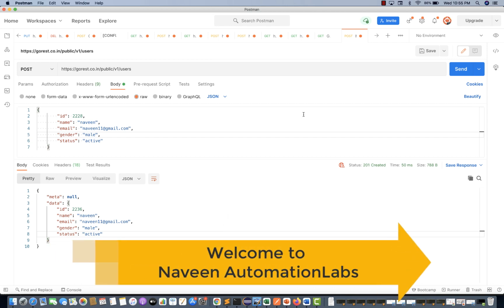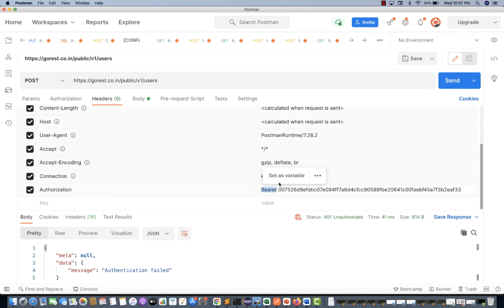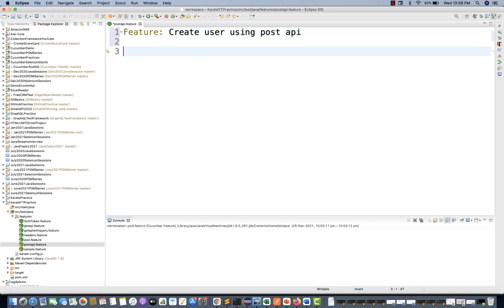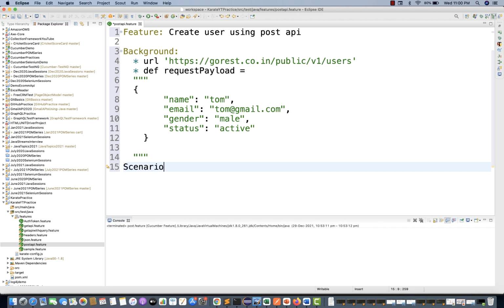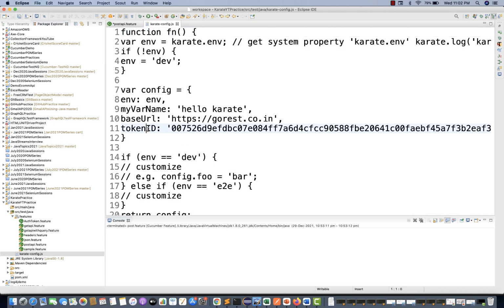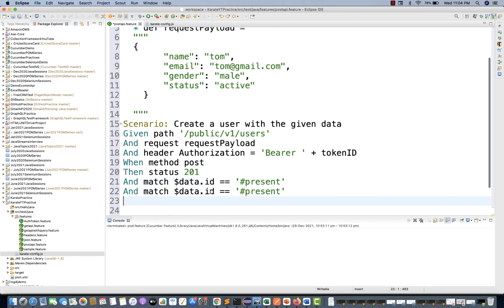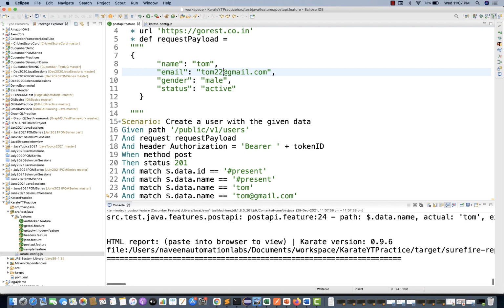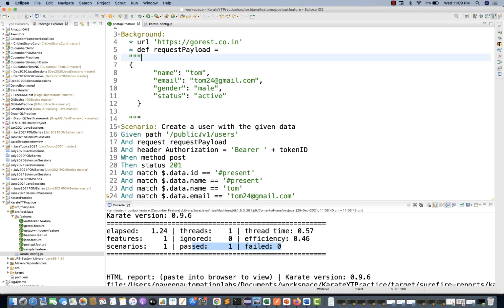#7 - Post API CALL with KARATE [Latest 2022]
In this video, I have explained how to use Post API CALL with KARATE.

Naveen AutomationLabs Paid Courses:
GIT Hub Course: